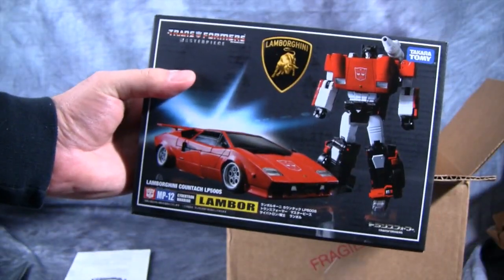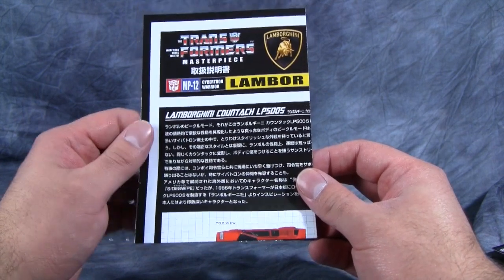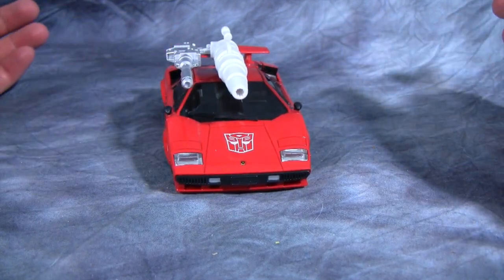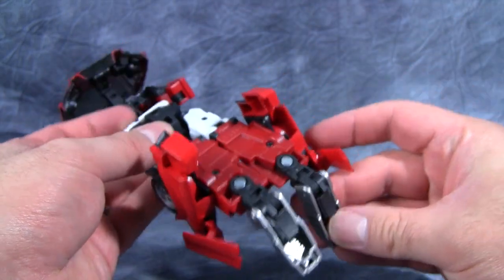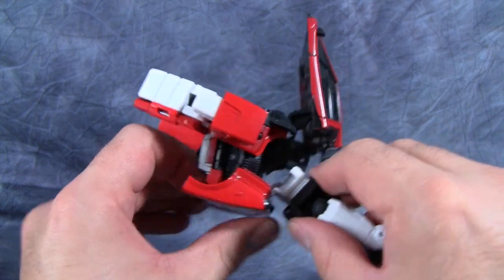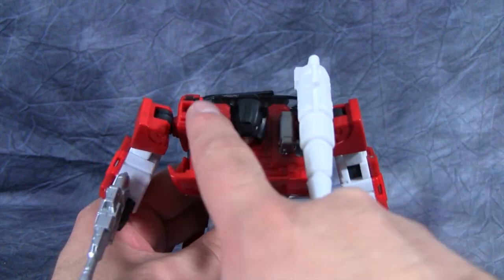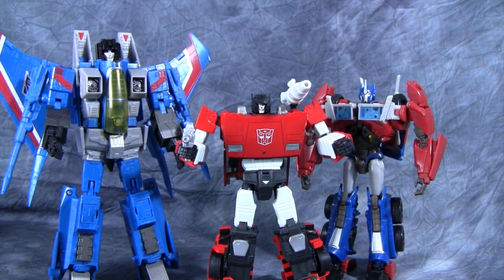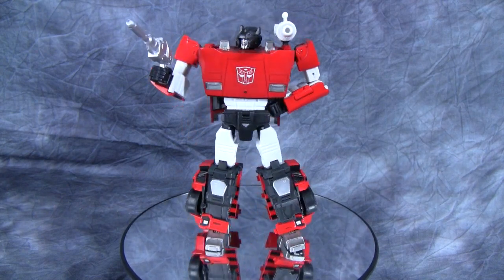MP-12 Lambor (A.K.A. Sideswipe)